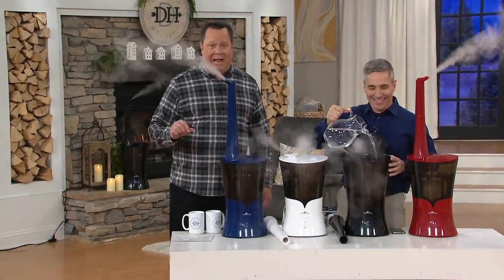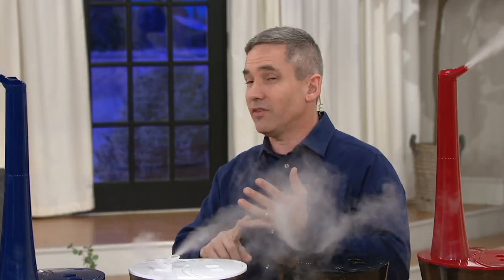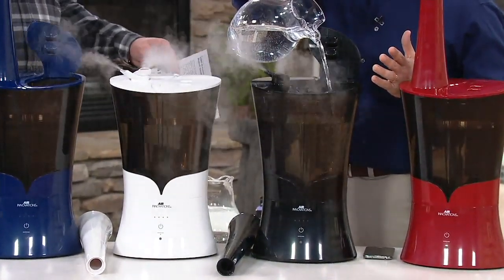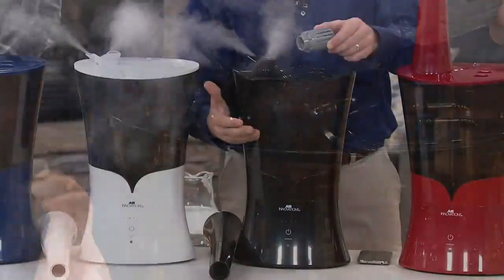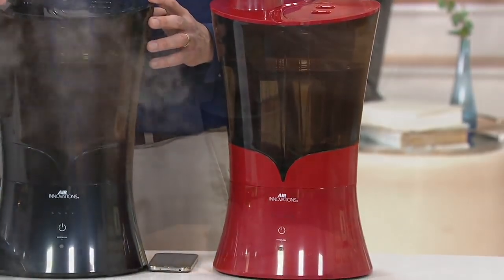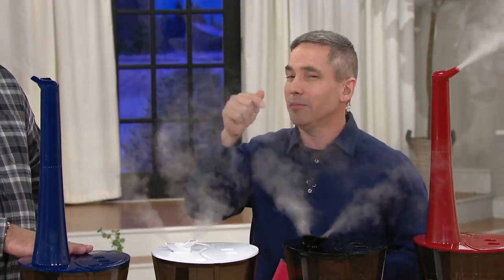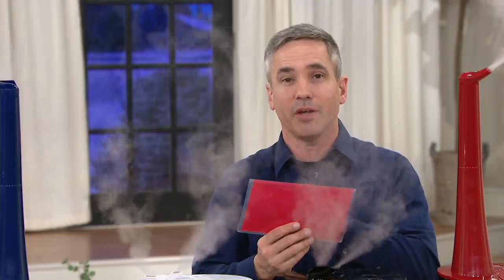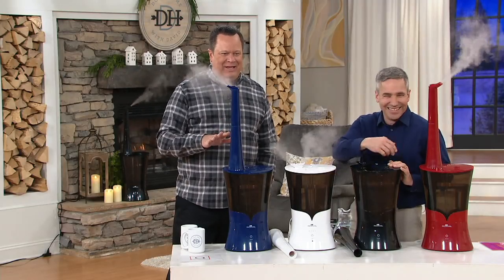Air Innovations 1.6 Gallon Top Fill Bluetooth Humidifier on QVC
Air Innovations 1.6 Gallon Top Fill Bluetooth Humidifier

You may like your wine, humor, and basement floors dry, but your wintertime air? No thanks. Not only does this humidifier emit cool mist to refresh the air, but it also streams cool music from its built-in Bluetooth speaker. Plus, you can control it with an app! What's not to like? From Air Innovations.